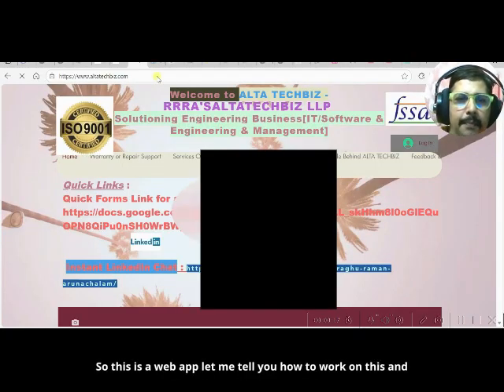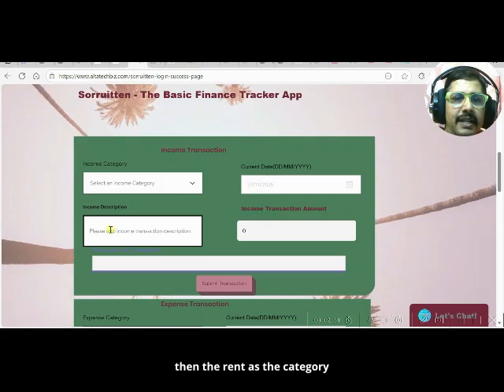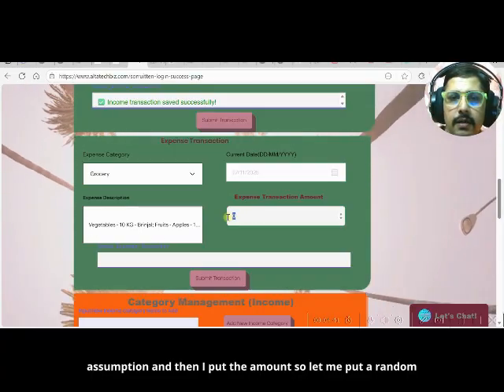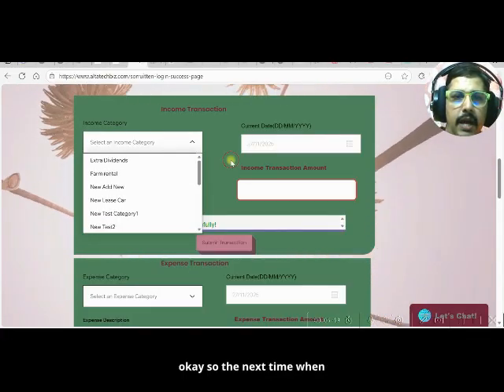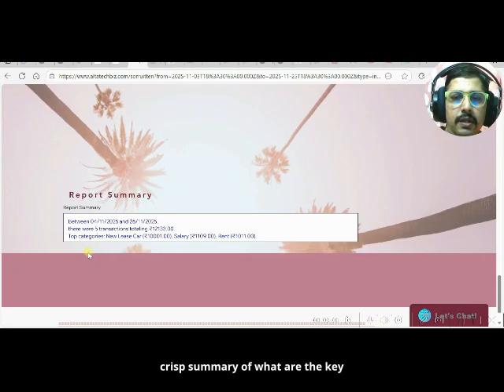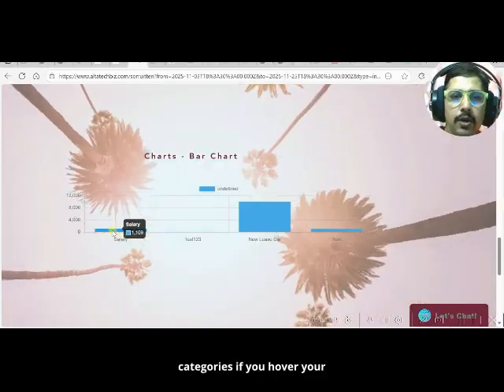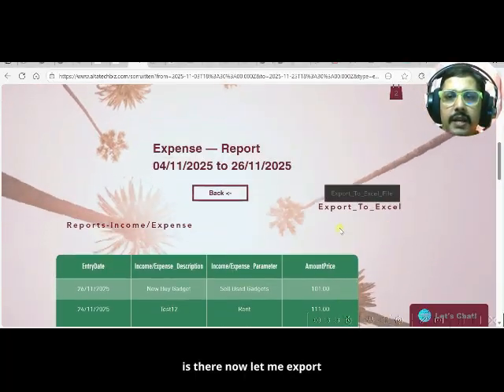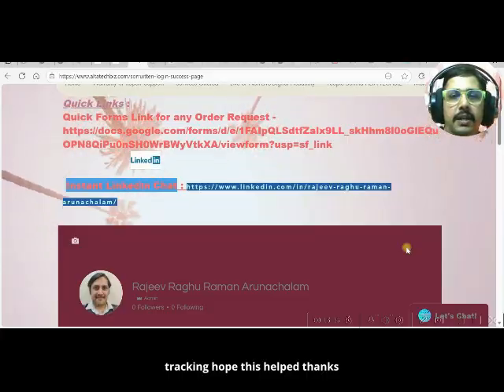Sorruitten Demo - v2 3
Sorruitten - The Basic Finance Tracker App - Demo/Usage